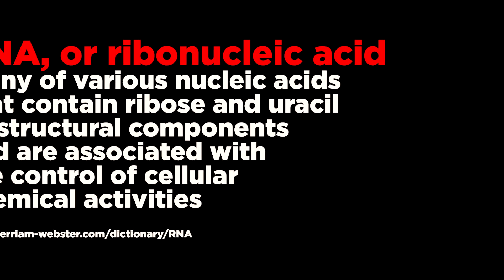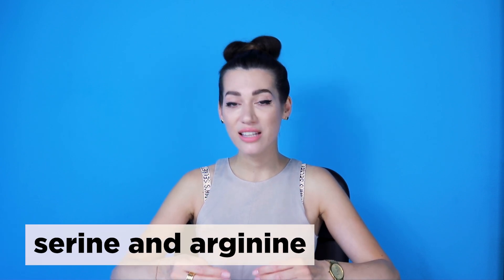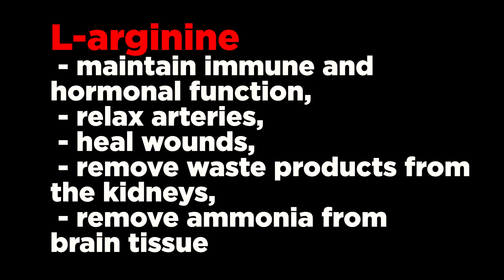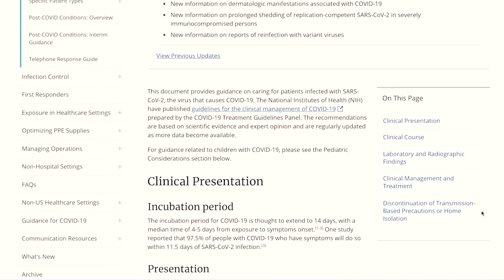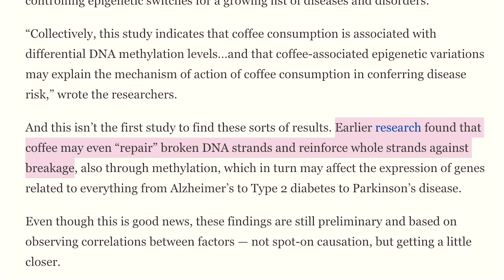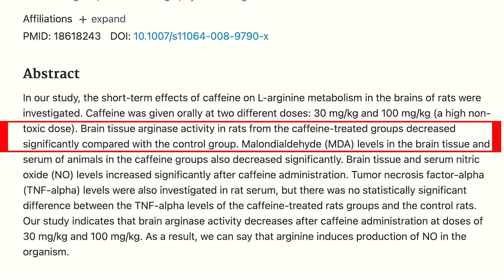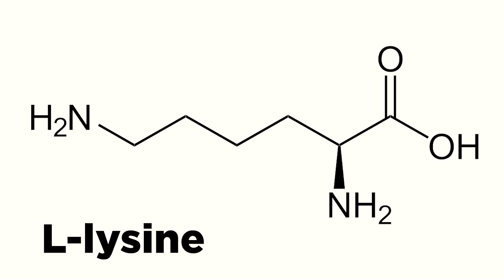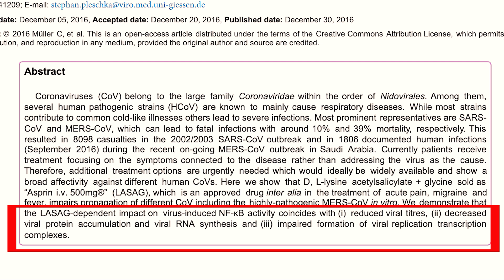Don't drink COFFEE during COVID-19!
How coffee and chocolate are harmful with COVID-19? Why do you need L-lysine?

Fear blinds. José Saramago, “Blindness”.
Страх ослепляет. Жозе Сарамаго “Слепота”.
TIME STAMPS:
00:19 The structure of the coronavirus
02:32 To reduce L-arginine
03:43 Coffee as a treatment for COVID-19?
07:40 To increase L-lysine
09:09 New hypothesis to fight COVID-19
REFERENCES

SARS-CoV-2 Structure.
Structural insights into SARS-CoV-2 proteins

Arginine.
The benefits and side effects of L-arginine
Arginine depletion as a therapeutic approach for patients with COVID-19

Lysine.
Functional Integrative Doctor Instagram @doclana.mornatural
Lysine Therapy for SARS-CoV-2. Christopher Kagan, Alexander Chaihorsky, Rony Tal, Bo Karlicki.
Can an Old Ally Defeat a New Enemy?

Coffee.
Why Methodology Is Important: Coffee as a Candidate Treatment for COVID-19?
Coffee is Being Widely Used as a COVID-19 Diagnostic Tool
Here’s Some Good News About The Coffee You’re Drinking During The Coronavirus Lockdown And Your Health
The effects of caffeine on L-arginine metabolism in the brain of rats
Effect of caffeine on metabolism of L-arginine in the brain